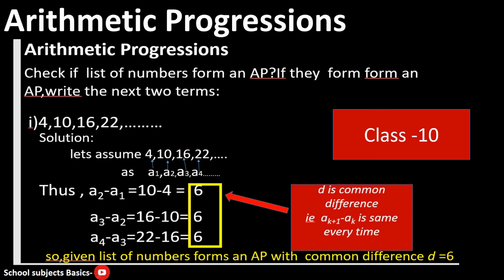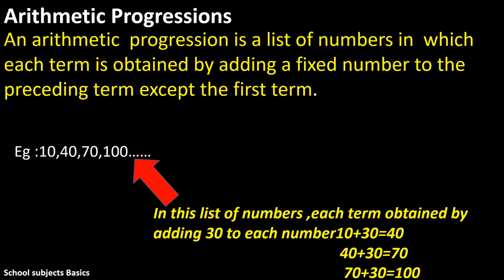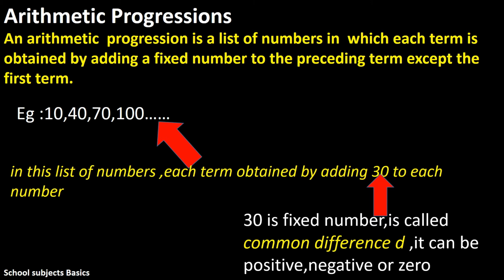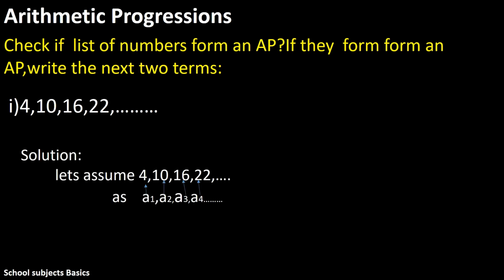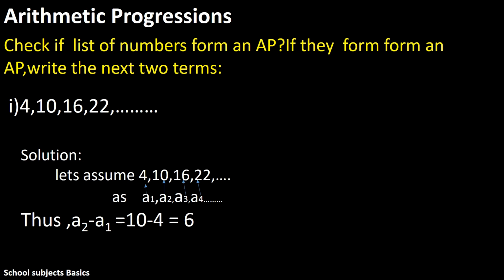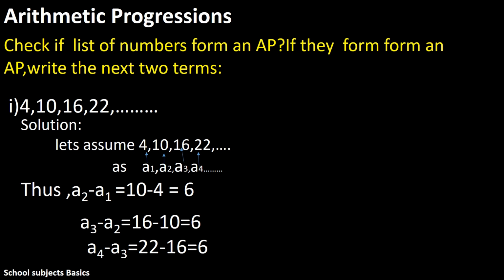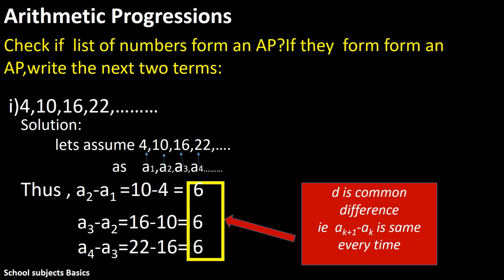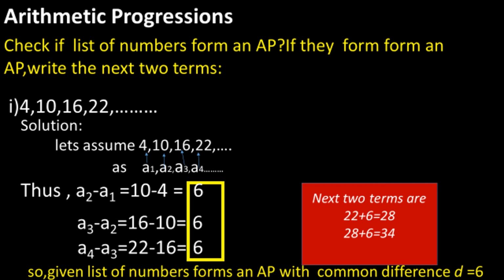Check if list of numbers form an AP?If they form form an AP,Arithmetic progression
Check if list of numbers form an AP?If they form form an AP,write the next two terms